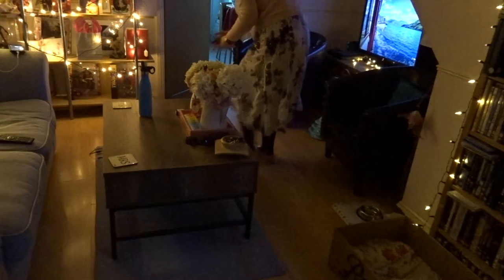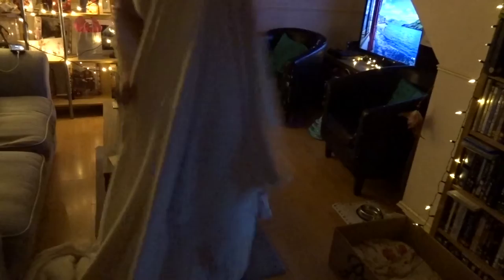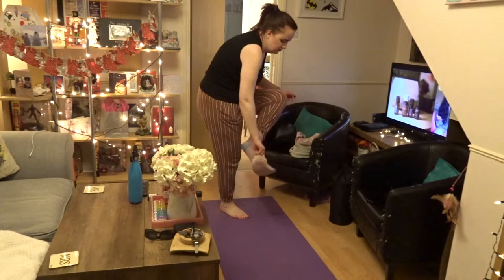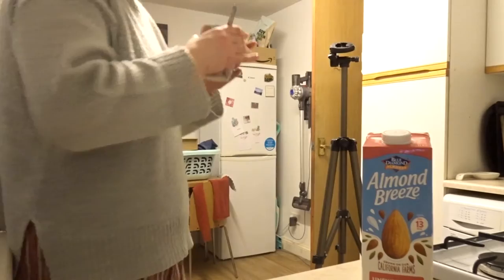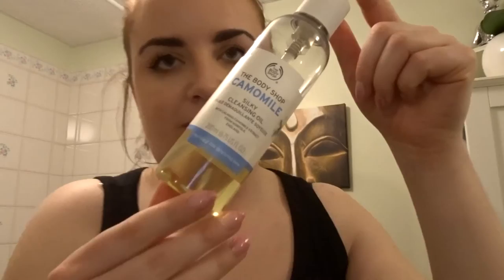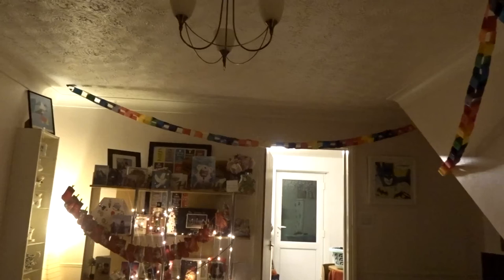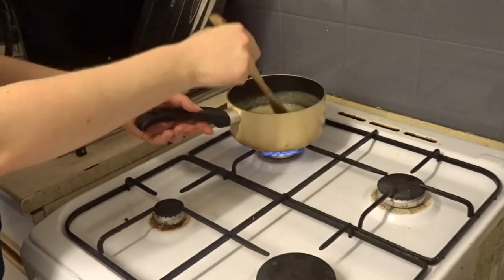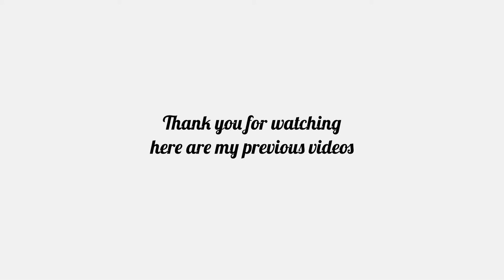Calm Evening Routine For Sleep | Hannah Elizabeth Hussey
When I follow this routine, I always feel so much more relaxed and sleep so well.

Stay Safe. Keep Well and Keep Calm.

Love Hannah